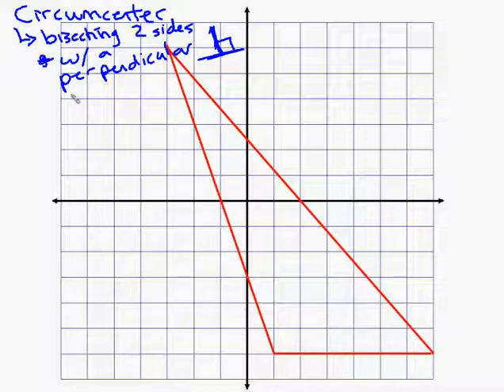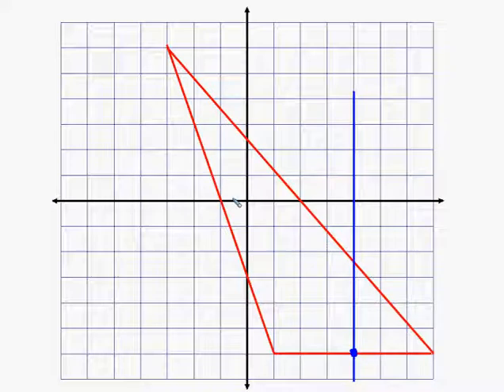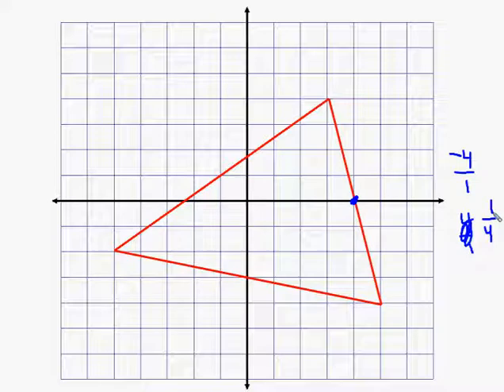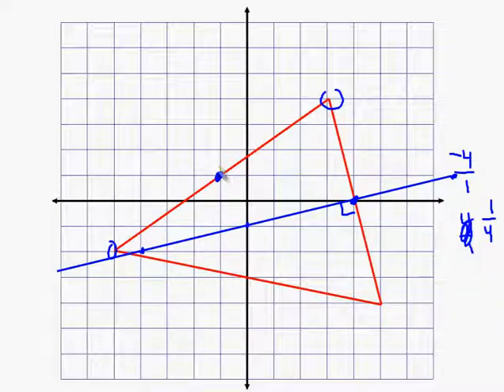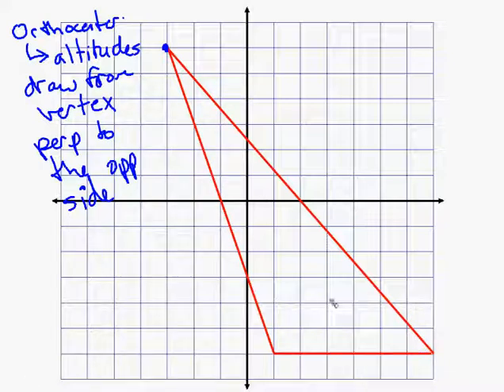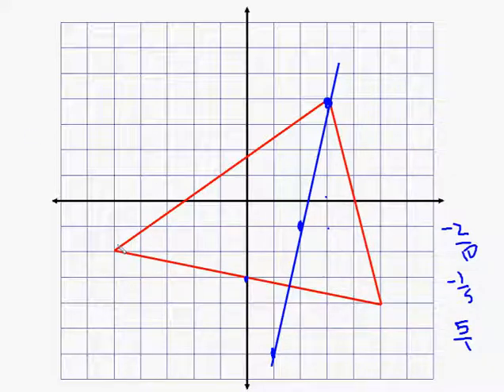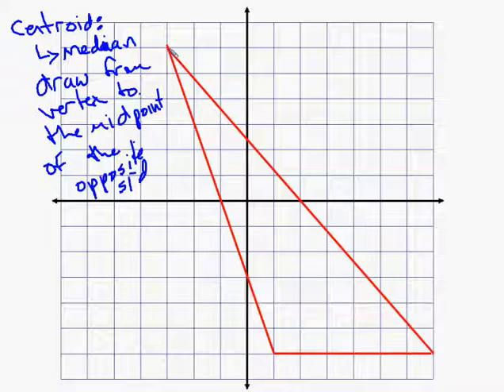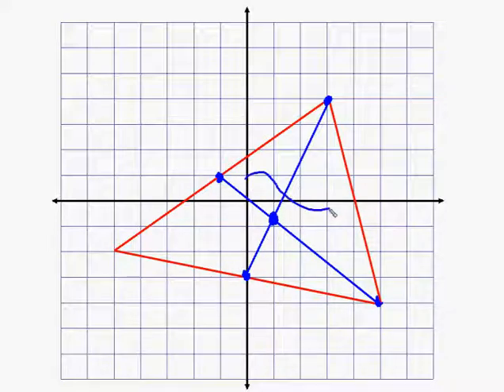Geometry - Chp 5 - Concurrent Points